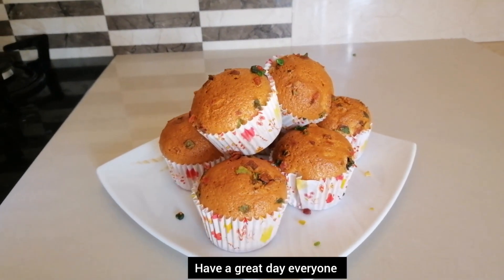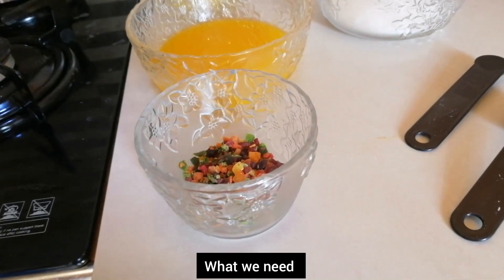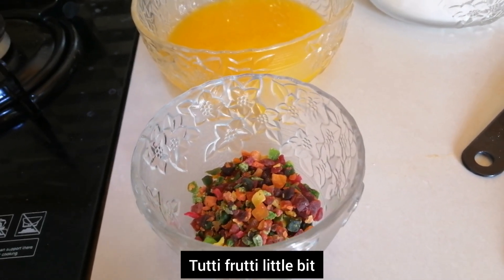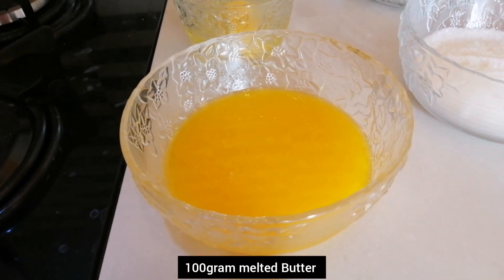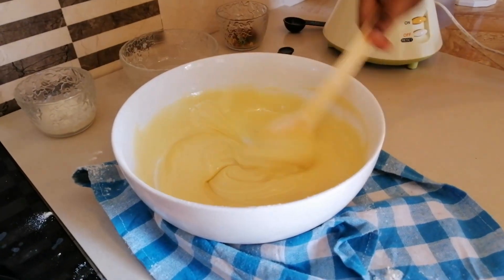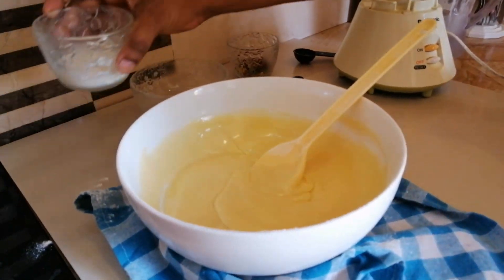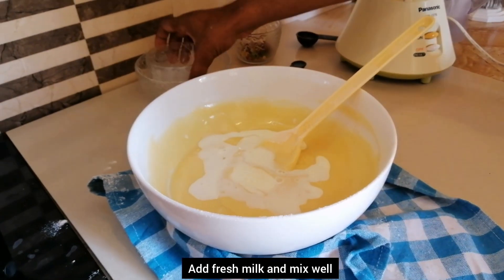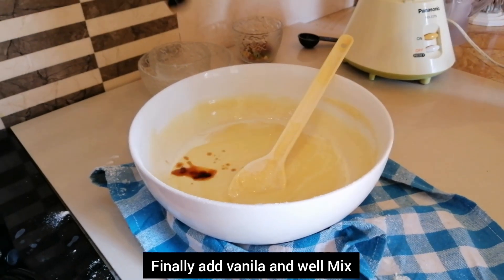Cup cake in blender/බීටර් නැතුව කප් කේක් හදමු/cup cake recipe without beater by chef sapumal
Recipe

100 gram melted butter(බටර් )
2 egg (බිත්තර )
3 tbsp fresh මිල්ක් (ෆ්‍රෙෂ් මිල්ක් )
125 gram flour (පිටි )
100 gram suger (සීනි )
1/2 tsp වැනිලා (වැනිලා )
1 tsp baking powder (බේකින් පව්ඩර් )
Tutti frutti if you have

A cupcake (also British English: fairy cake; Hiberno-English: bun; Australian English: fairy cake or patty cake[1]) is a small cake designed to serve one person, which may be baked in a small thin paper or aluminum cup. As with larger cakes, frosting and other cake decorations such as fruit and candy may be applied.

Cupcake
Chocolate Cupcakes.jpg
Cupcakes
Alternative names
Fairy cake, patty cake, cup cake
Type
Cake
Place of origin
United States
Main ingredients
Butter, sugar, eggs, flour; optionally frosting and other cake decorations
 Cookbook: Cupcake
  Media: Cupcake
History
Recipes

A mass-produced Hostess CupCake, a typical "snack cake" style of cupcake
A standard cupcake uses the same basic ingredients as standard-sized cakes: butter, sugar, eggs, and flour. Nearly any recipe that is suitable for a layer cake can be used to bake cupcakes. The cake batter used for cupcakes may be flavored or have other ingredients stirred in, such as raisins, berries, nuts, or chocolate chips.

Because their small size is more efficient for heat conduction, cupcakes bake much faster than a normal layered cake.[8] During baking, the volume of the batter initially increases due to the production of carbon dioxide, then decreases upon cooling due to the release of leavening gases.[9]

Cupcakes made for a graduation party
Cupcakes may be topped with frosting or other cake decorations. Elaborately decorated cupcakes may be made for special occasions.

They may be filled with frosting, fruit, or pastry cream. For bakers making a small number of filled cupcakes, this is usually accomplished by using a spoon or knife to scoop a small hole in the top of the cupcake. Another method is to just insert the pastry bag in the middle of the cupcake. In commercial bakeries, the filling may be injected using a syringe.

Variants

A mug cake

A butterfly cake
A cake in a mug (more commonly known as a mug cake) is a variant that gained popularity on many Internet cooking forums and mailing lists. The technique uses a mug as its cooking vessel and can be done in a microwave oven. The recipe often takes fewer than five minutes to prepare. The cake rises by mixing vegetable oil (usually olive oil or sunflower oil) into a mixture of flour and other ingredients - as the oil in the mixture heats up, it creates air pockets in the mixture which allows the cake to quickly rise.
A cake in a jar a glass jar is used instead of mugs, trays or liners.
A butterfly cake or fairy cake is a variant of cupcake,[10][11][12][13] also called fairy cake for its fairy-like "wings".[14] The fairy cake top is separated, split in half. filling (e.g. icing and or jam) is place into the hole. The two halves are placed onto the filling to resemble wings. Other decorations, such as sprinkles and or Icing sugar, are often added over the cake.
Elaborately frosted cupcakes may be made for special occasions such as baby showers, graduations, or holidays.[15]
A cake ball is an individual portion of cake, round like a chocolate truffle, that is coated in chocolate.[16] These are typically formed from crumbled cake mixed with frosting, rather than being baked as a sphere.
A gourmet cupcake is a somewhat recent variant of cupcake. Gourmet cupcakes are large and filled cupcakes, based around a variety of flavor themes, such as Tiramisu or Cappuccino. In recent years there has been an upcropping of stores that sell only gourmet cupcakes in metropolitan areas.[17]
As an alternative to a plate of individual cakes, some bakers place standard cupcakes into a pattern and frost them to create a large design, such as a basket of flowers or a turtle.[18]
Pans and liners